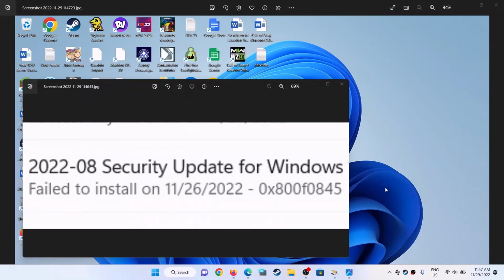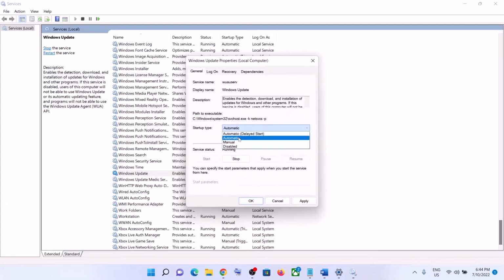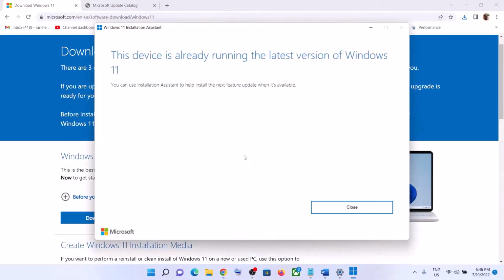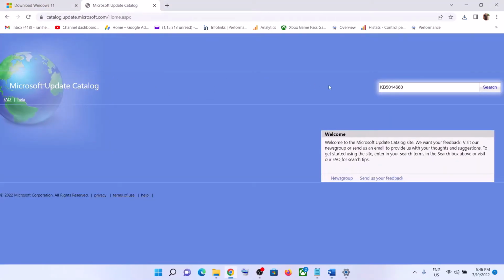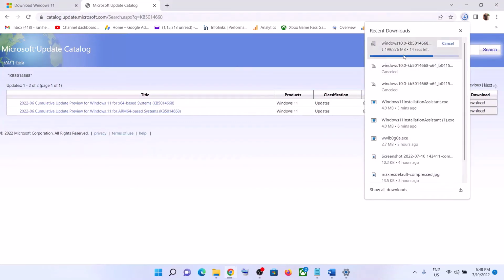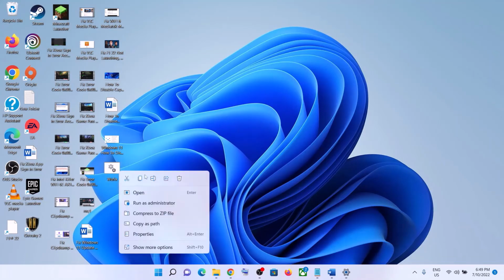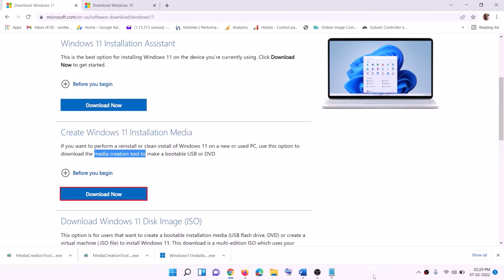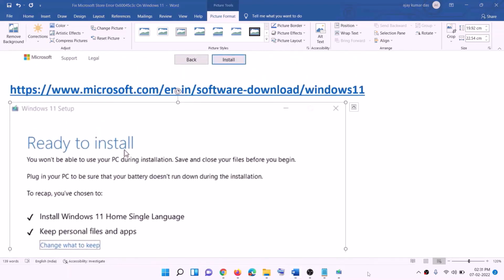Fix Windows 11 Update Error 0x800f0845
Fix Windows 11 Update Fails with Error Error Code 0x800f0845